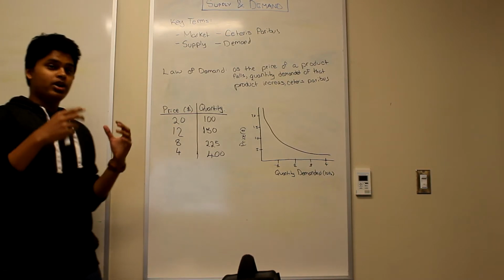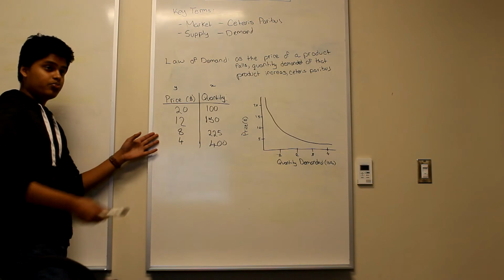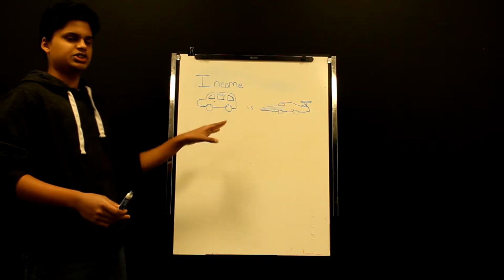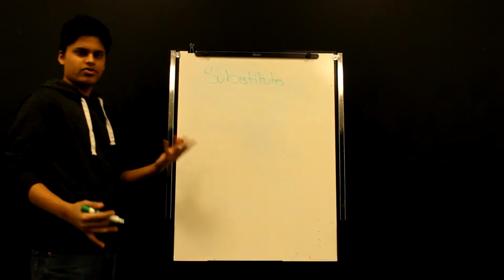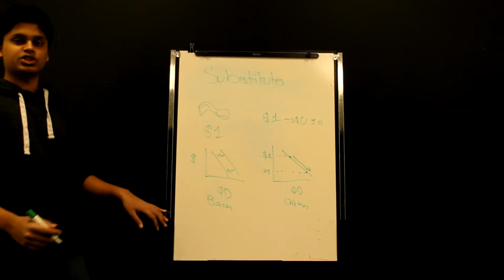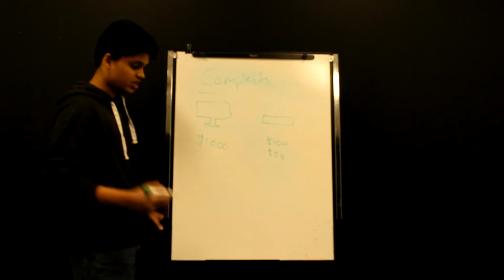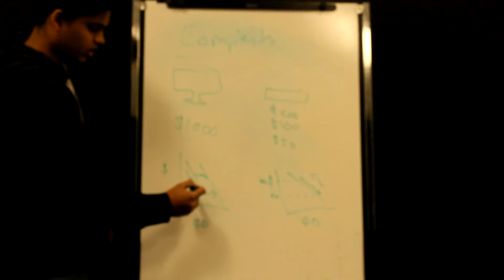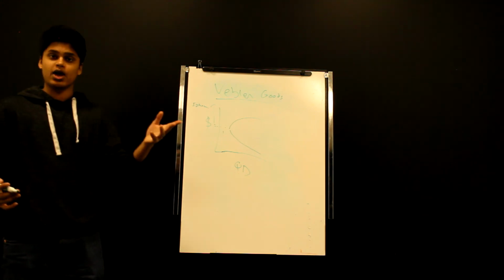IB Economics $L: Episode 4 Demand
Welcome Back,
Topics: Demand, key terms fro supply and demand, non-price determinants, veblen goods.

More vids coming soon, do your IA while you wait.